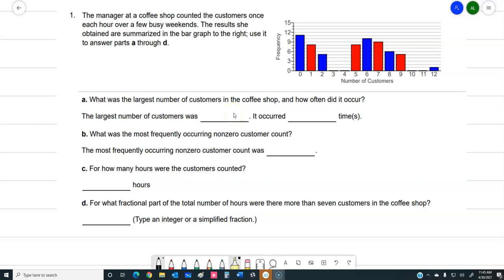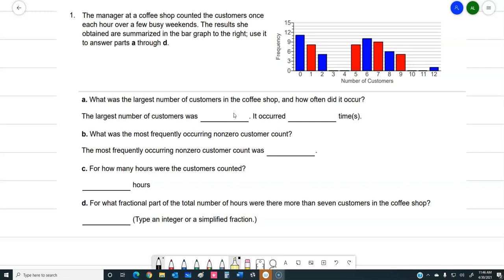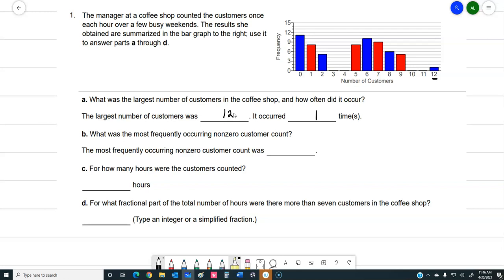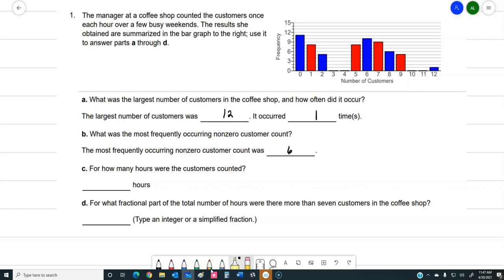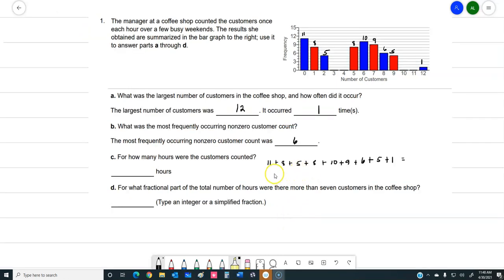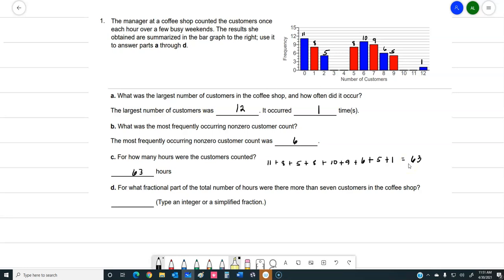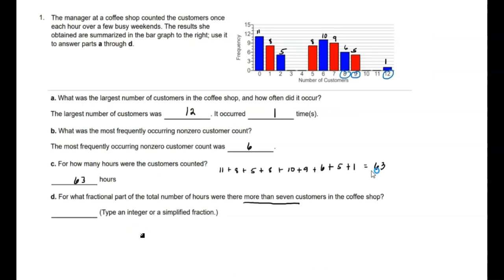14.1- 14.2 question 1